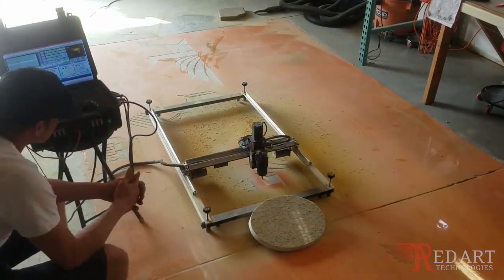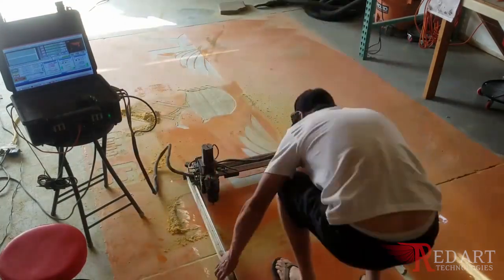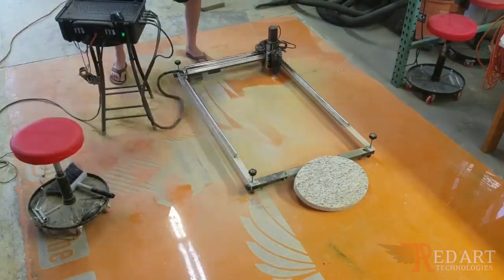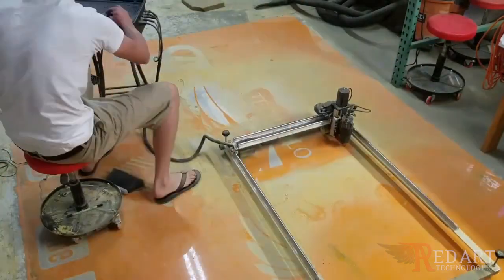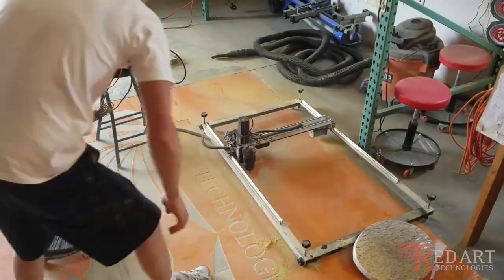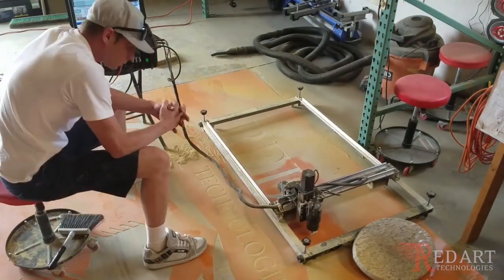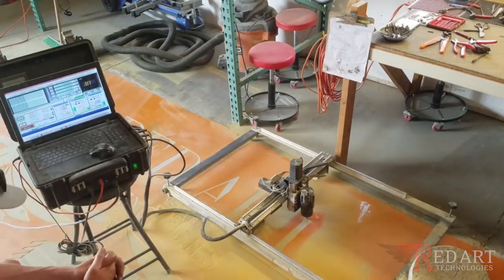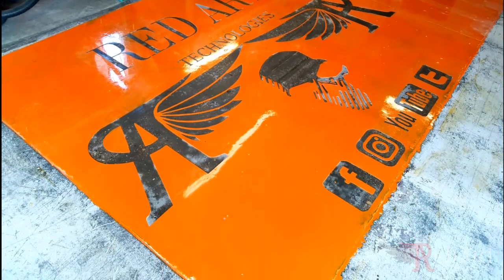CNC Pro Prototype Launch Engraving Any Size Onto Epoxy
🔗 Explore More from RedArt Technologies

📣 Learn more about the CNC Pro and how to start your own engraving business today! We’re beyond excited about the future of concrete engraving. Since this viral video was originally posted, the CNC Pro has engraved for colleges, businesses, and memorials worldwide. The ability to engrave directly onto concrete, stone, wood, and more, along with a low operating cost, makes owning this machine a no-brainer.